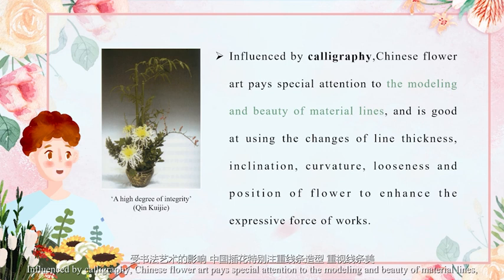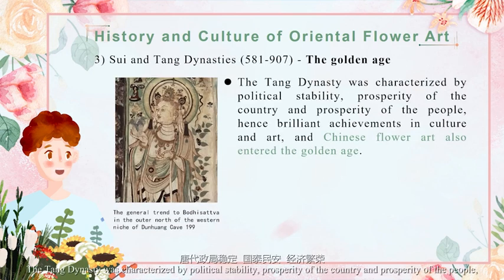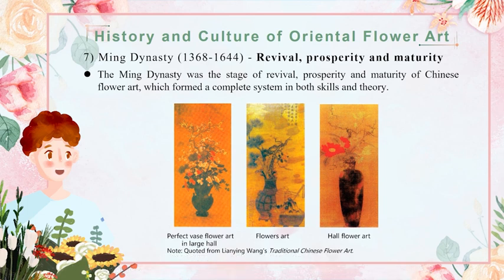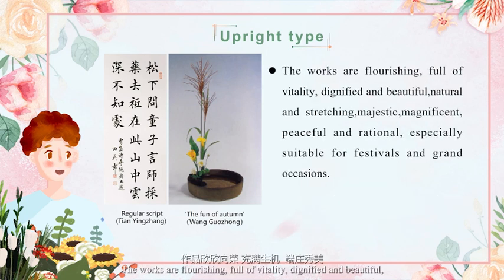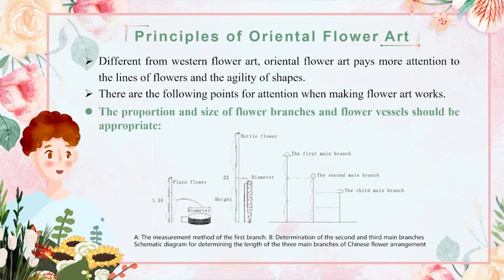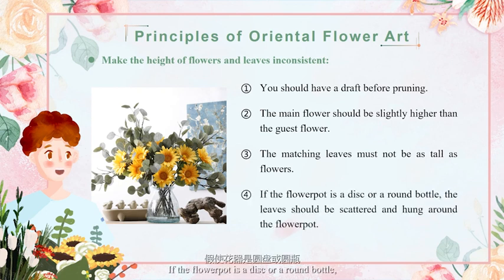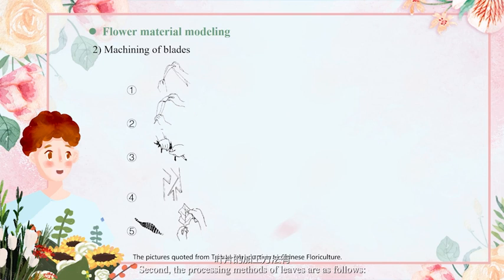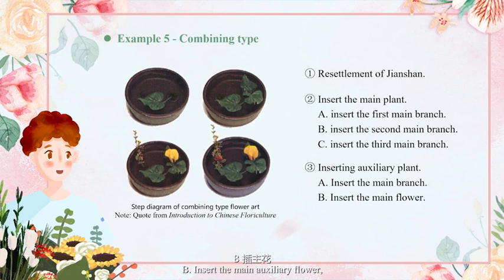Learn Oriental Flower Arranging, Feel the Beauty of Plants 修习东方插花，感知花植之美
► Full Playlists "Chinese Bridge One World, One Family 以桥为媒，以学会友"